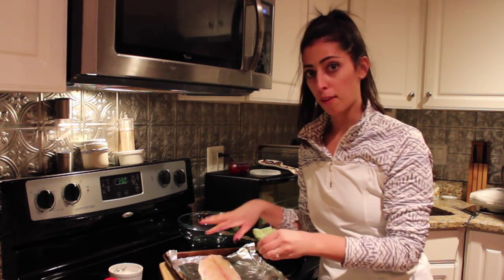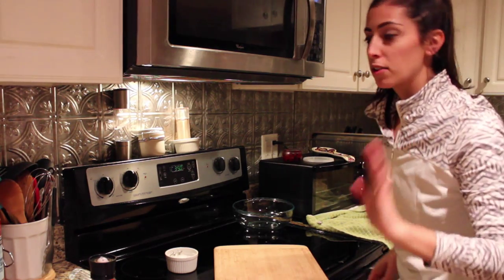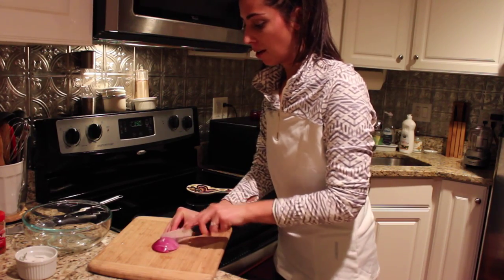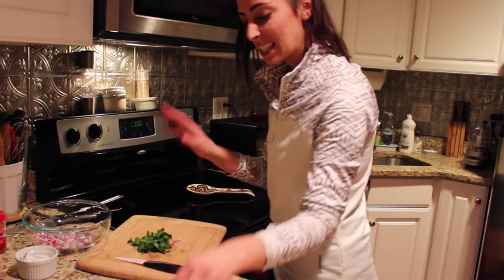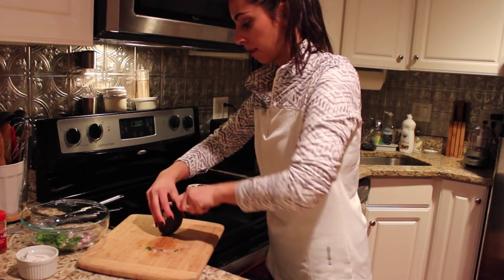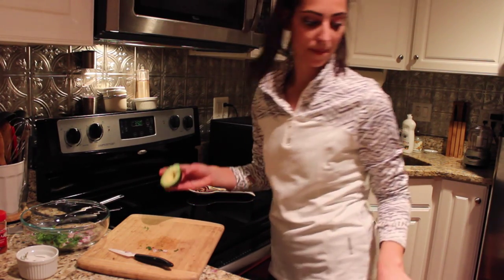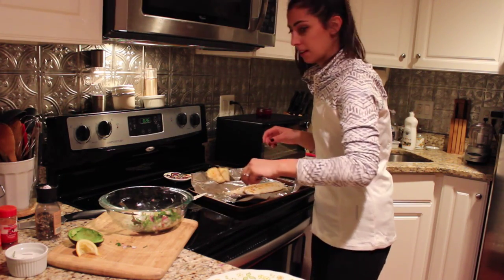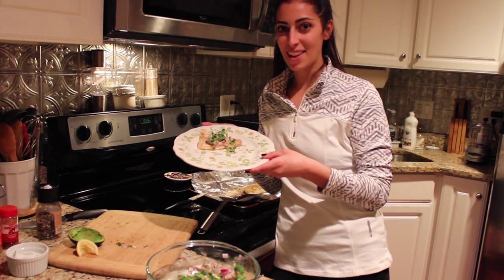30 Minute Meal - Mackerel with Chunky Guacamole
This video teaches you how to make a 30-minute meal of fresh mackerel with a chunky avocado salsa on top. Press play to learn how to make this dish!